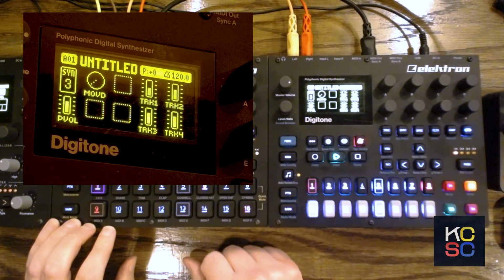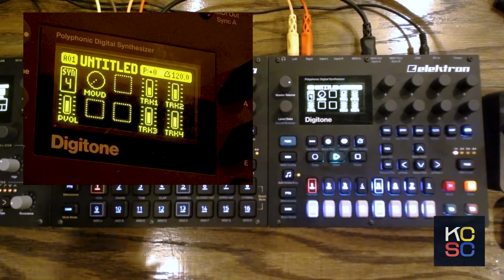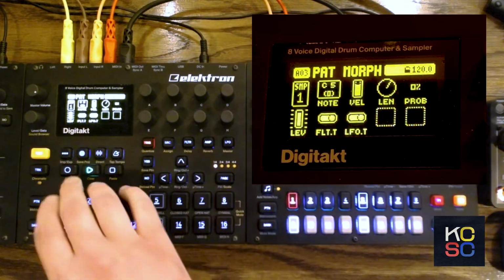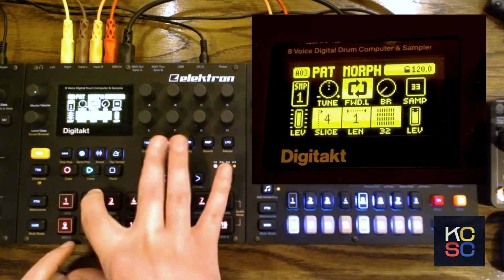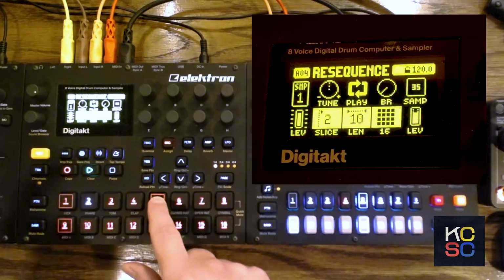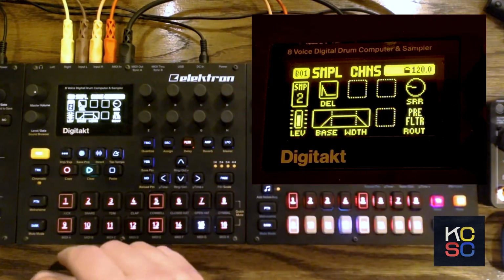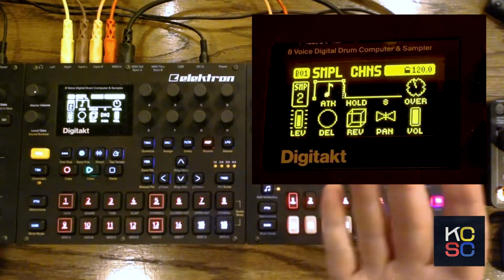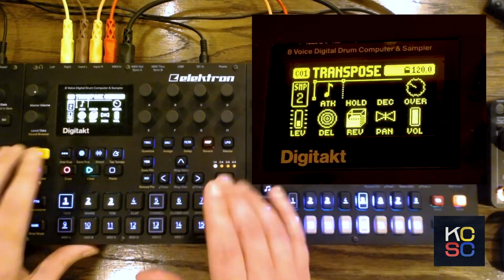Elektron Digitakt: Resampling, tips, tricks, and techniques for performing / creating - talk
I gave a talk at the Kansas City Synthesizer Collective on some of the techniques I use to create on the Elektron Digitakt. Covered: resampling, logic trig conditions, inverting the thinking on probability, sample chains, LFO’s as envelopes, single-cycle waveforms, saving and locking sounds, performance techniques, and more.